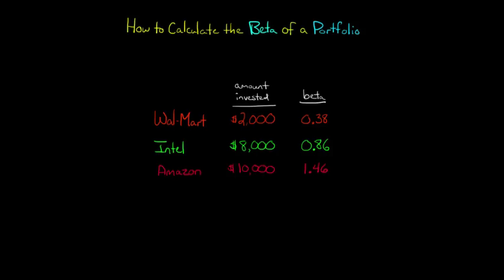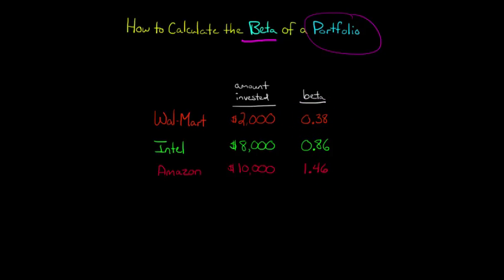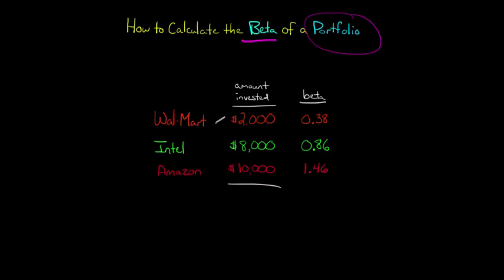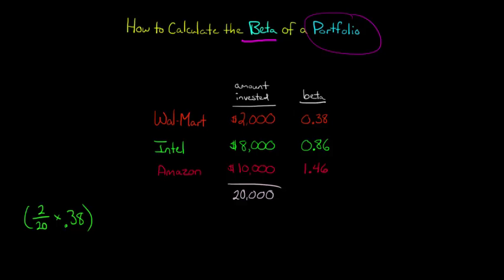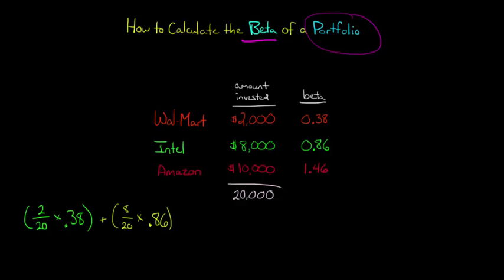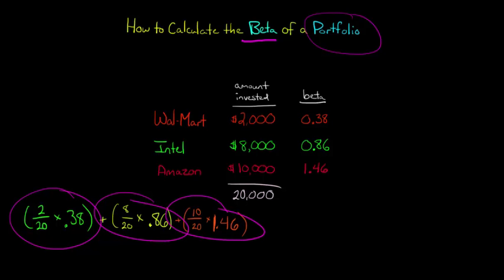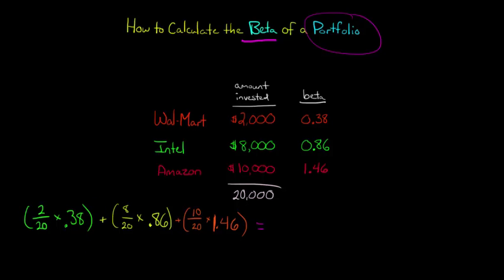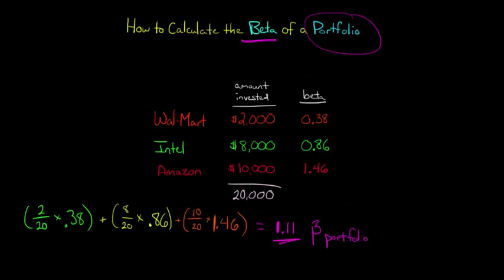How to Calculate the Beta of a Portfolio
This video shows how to calculate the beta of an entire portfolio.  The portfolio beta can be computed by taking a weighted-average of the beta for each stock in the portfolio.

ACCESS INDEX OF VIDEOS
CONNECT WITH EDSPIRA
CONNECT WITH MICHAEL
ABOUT EDSPIRA AND ITS CREATOR